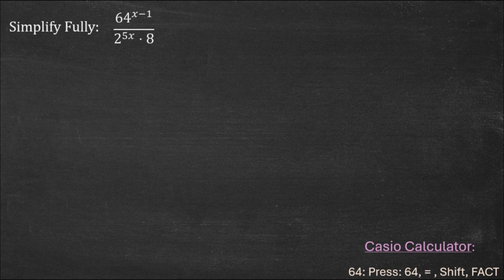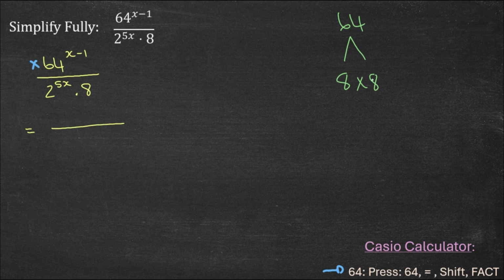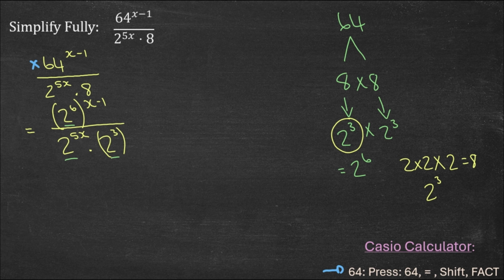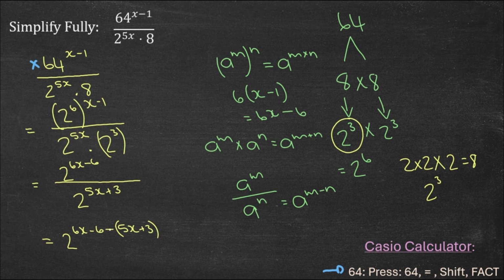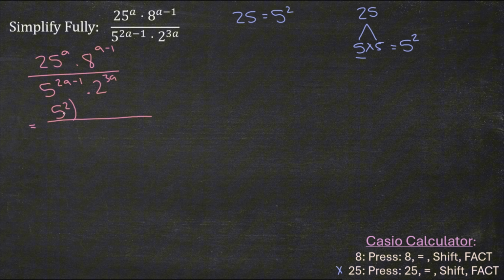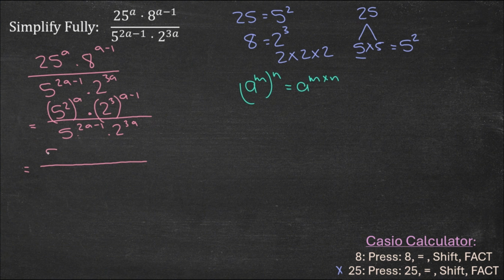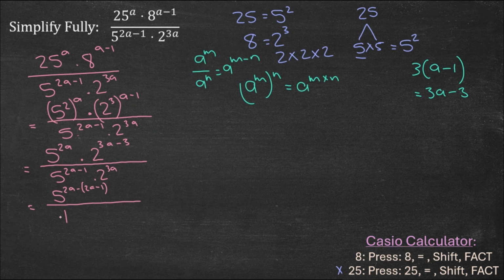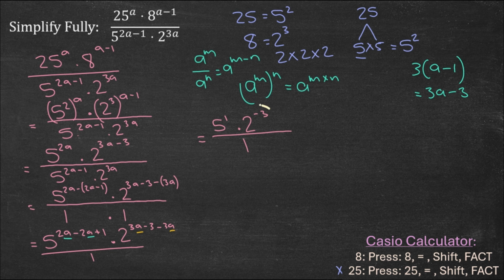Changing to Prime Bases | More Practice Examples | Grade 10 Exponents | CAPS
Learn how to simplify exponent expressions by changing numbers to prime bases first. In this lesson, we work through more Grade 10 CAPS Maths examples and apply exponent laws step by step.

Time Stamps:
00:00 Introduction
00:23 Example 1
06:55 Example 2